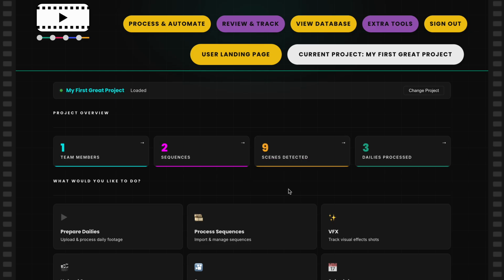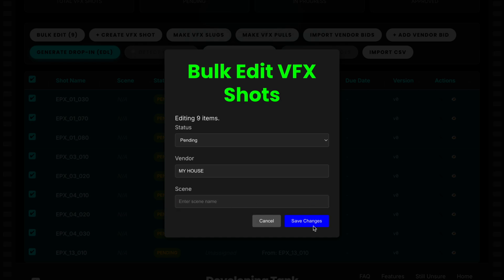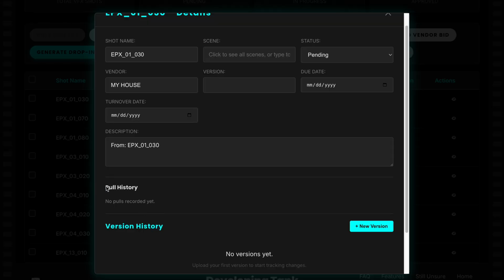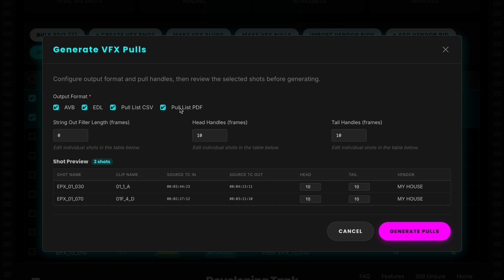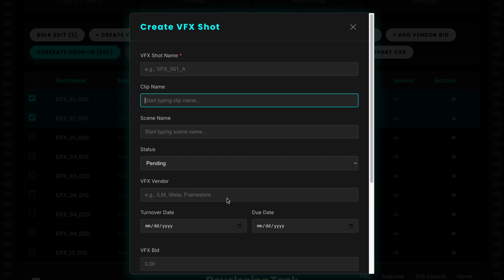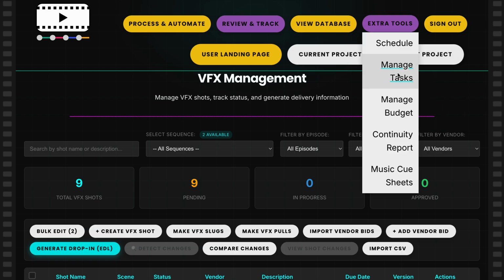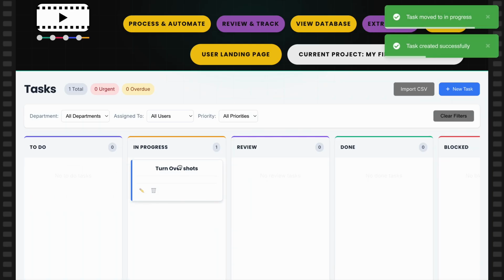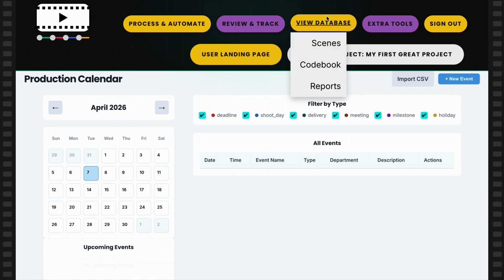Tracking VFX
Learn how to track VFX shots in Developing Tank with less manual entry and fewer turnover errors. We show how to organize shots, monitor updates, and generate VFX-ready outputs that fit real editorial workflows.

Built for Assistant Editors and VFX Editors who need speed and accuracy.